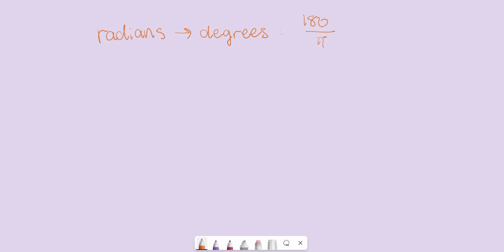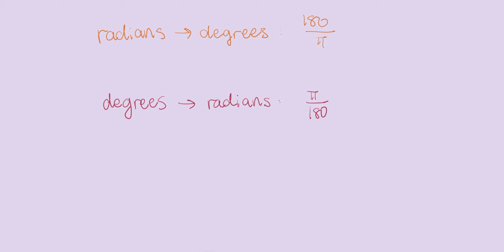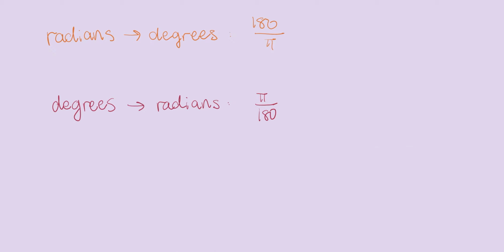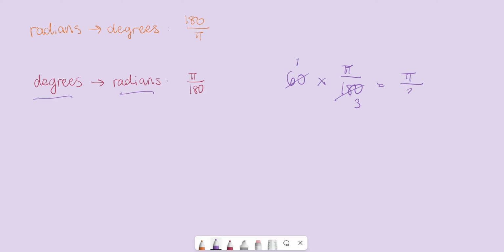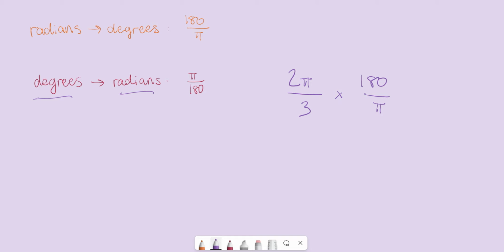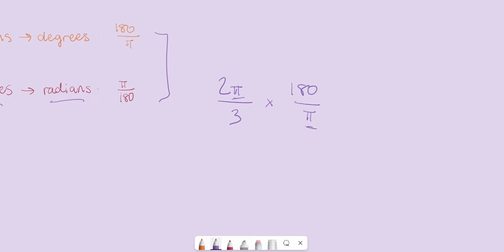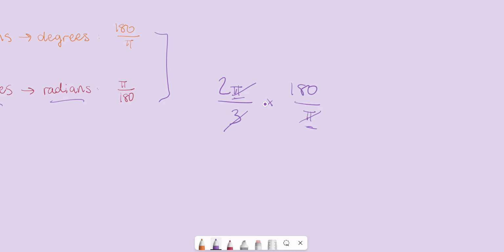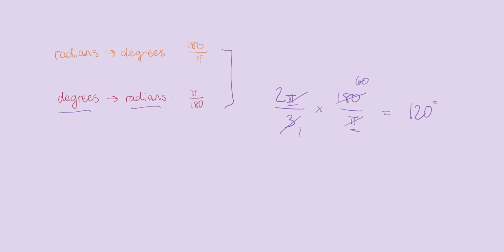Convert Between RADIANS and DEGREES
heyyy